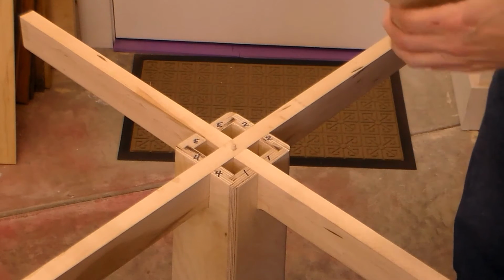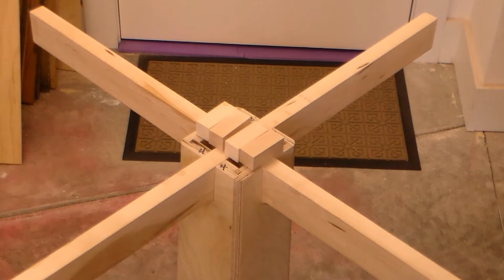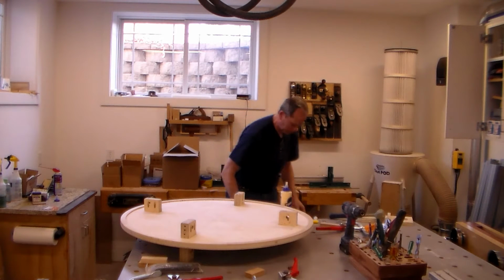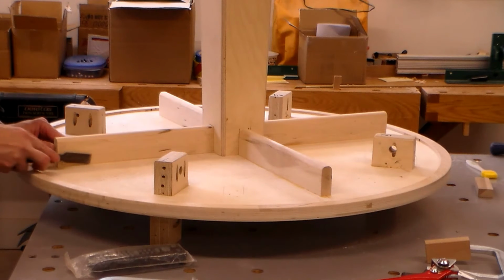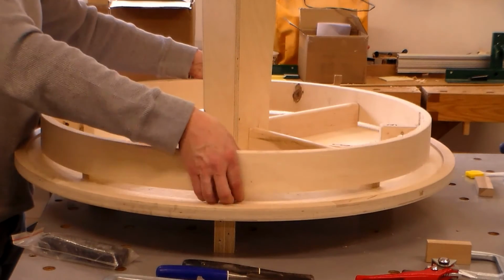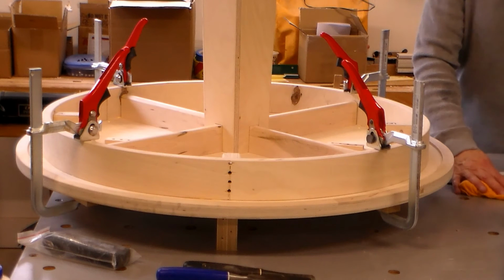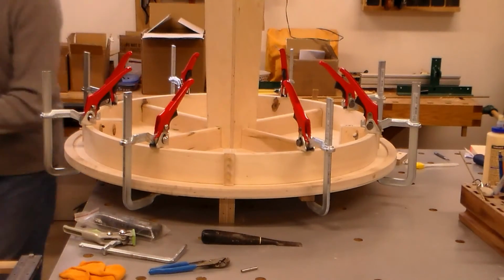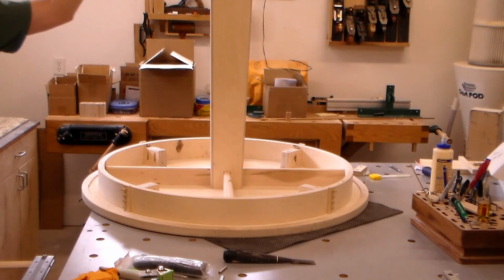Pub Table Build 18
Attaching the legs and the ring to the table top.